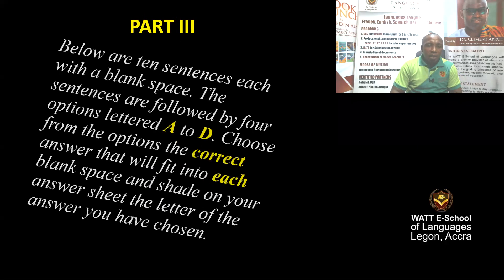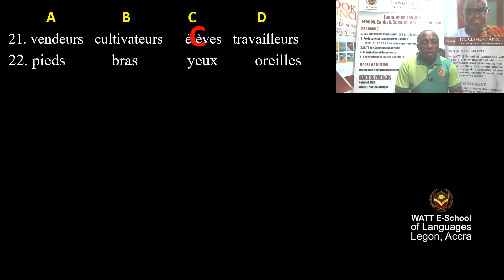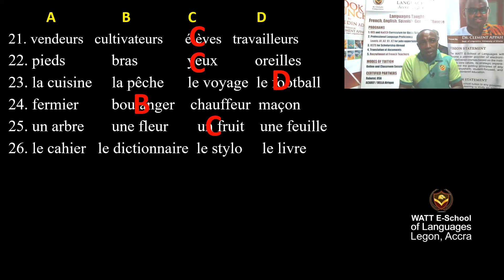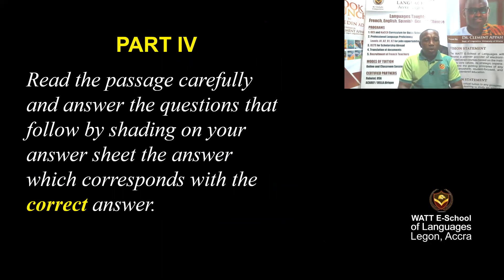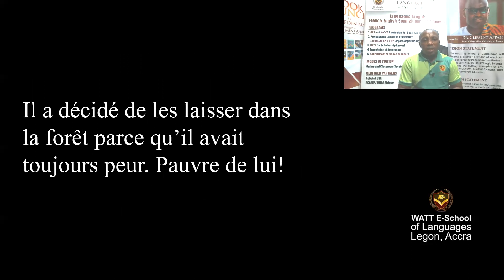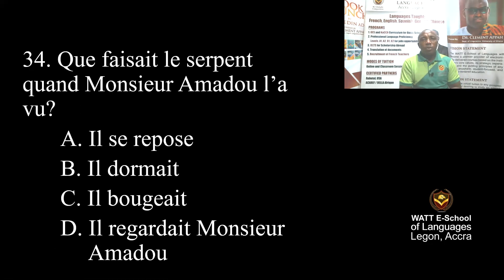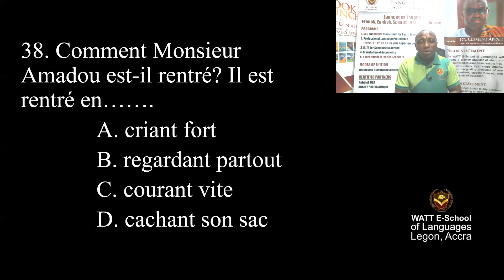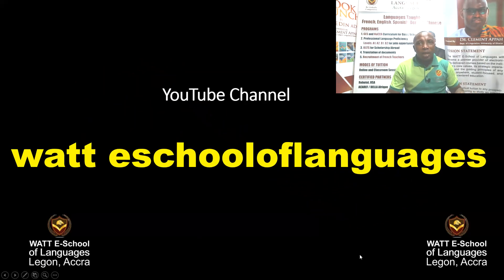BECE 2008 PART III & IV